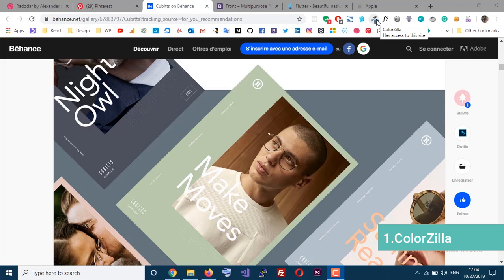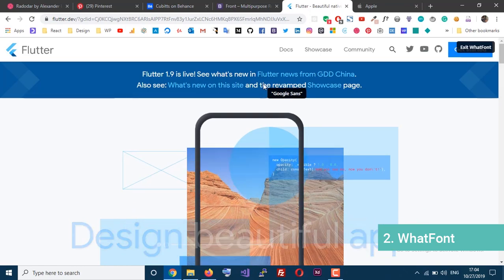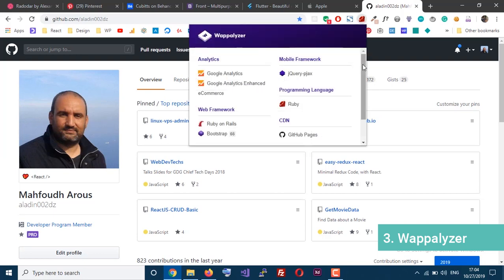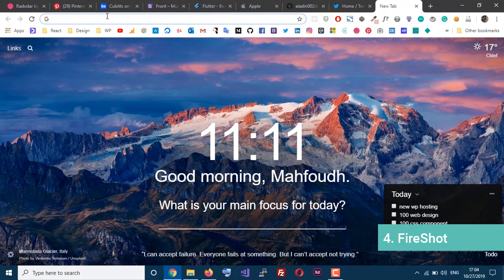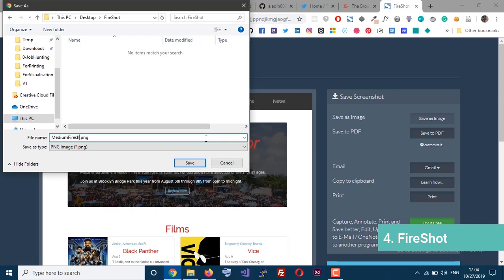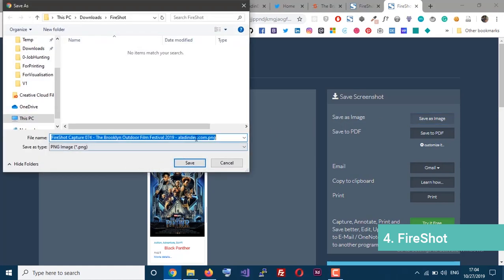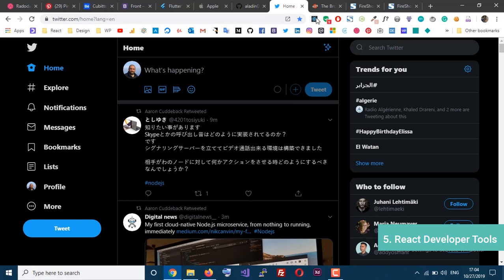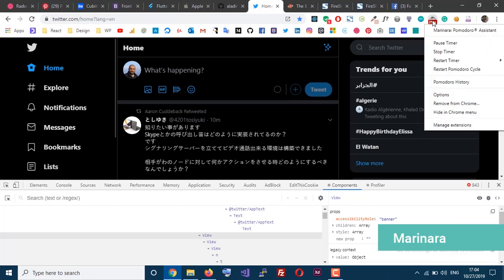5 Chrome Extensions for Web Developers and Designers.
Chrome browser extensions, that help developers check and experiment with colors, fonts, technologies, and debugging.